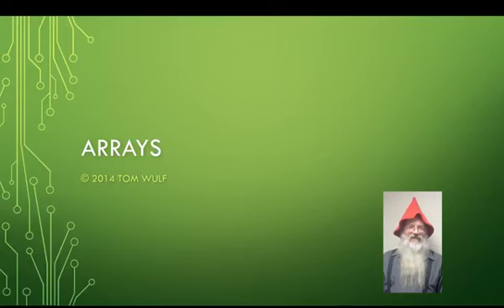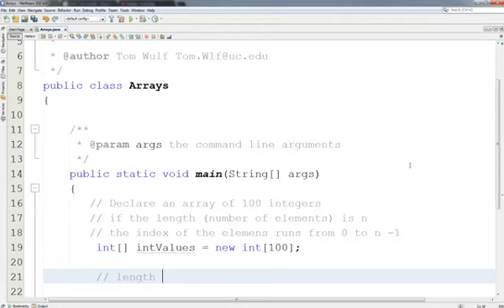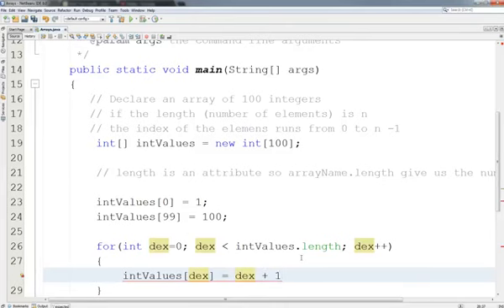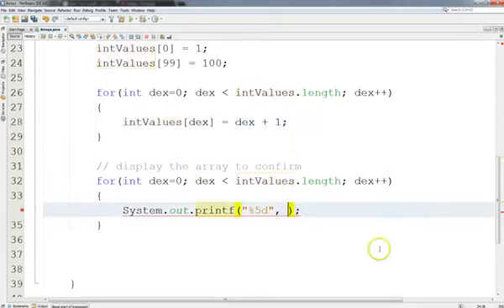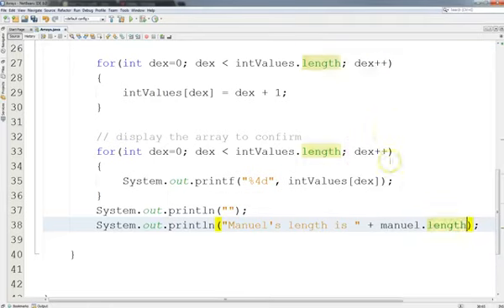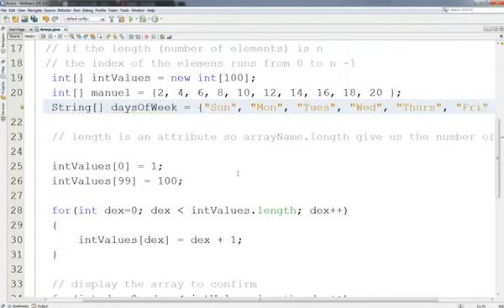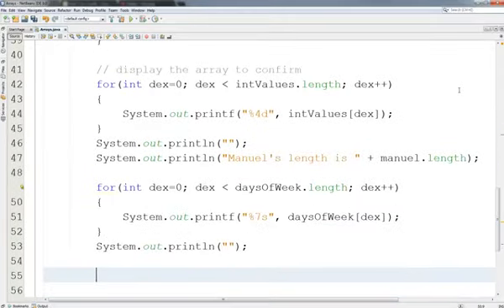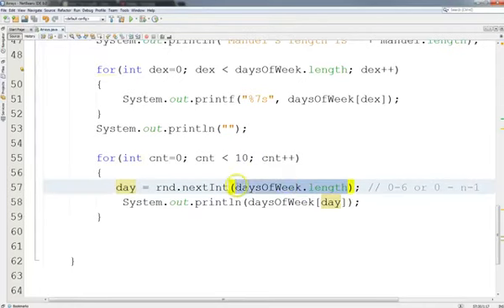Intro to Java Arrays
Covers the basic syntax of java array structures. How to declare them. How to initialize them. etc.